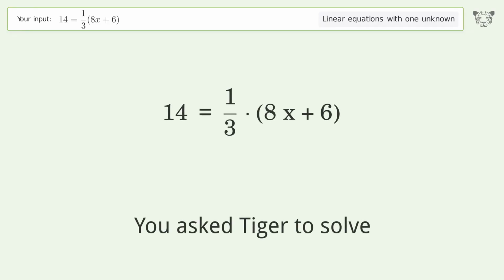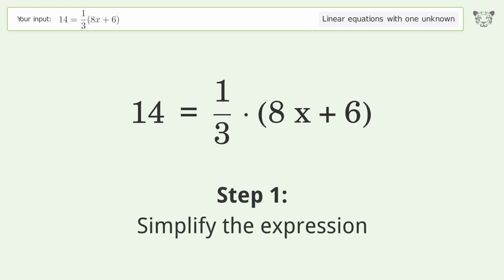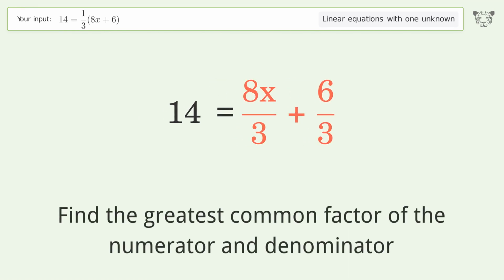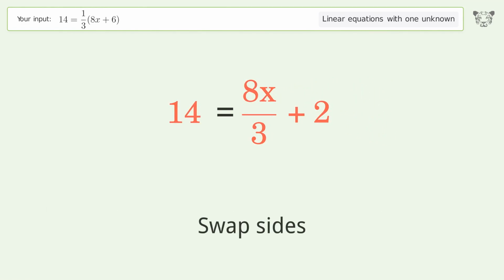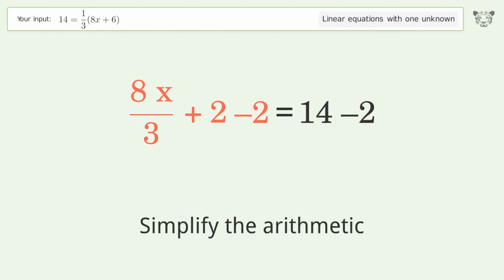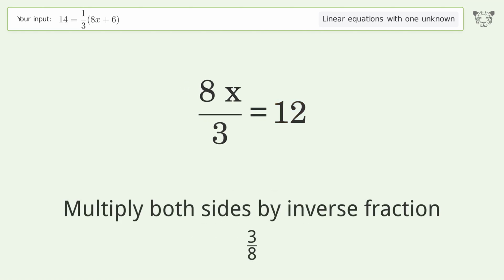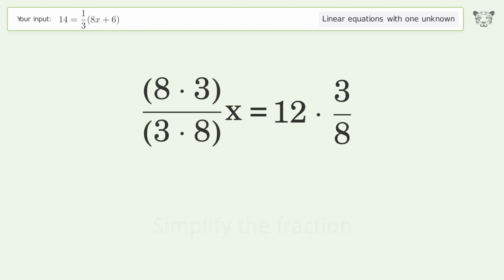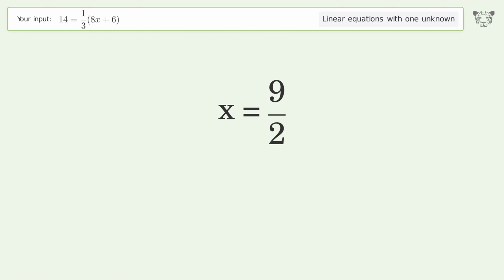Linear equation with one unknown: Solve 14=1/3(8x+6) step-by-step solution